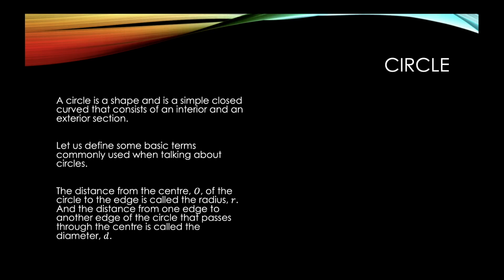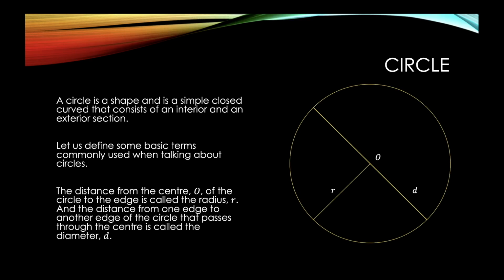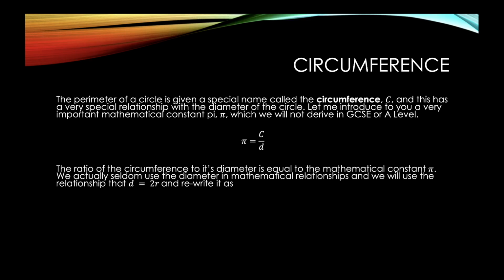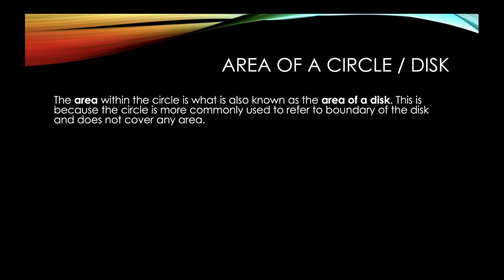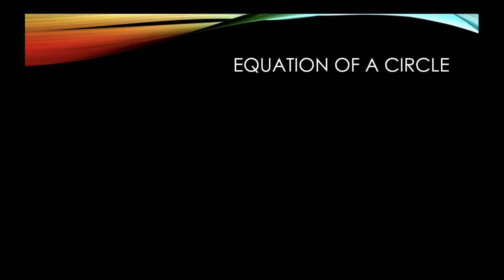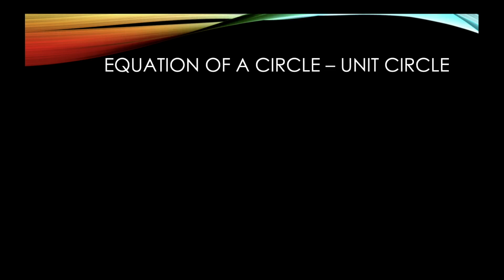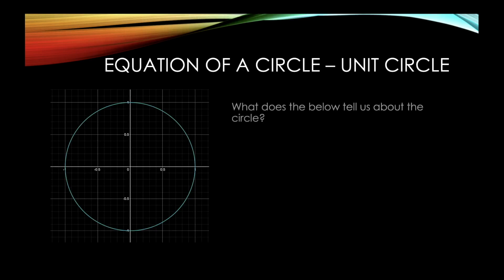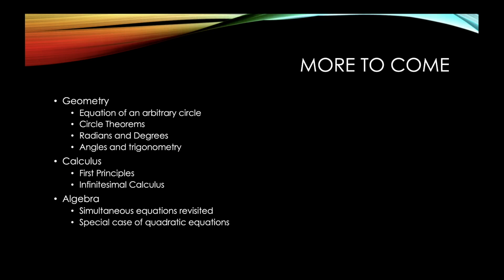04 - Circles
A video showing what circles look like in coordinate geometry. An introduction to some important things that identify a circle and the mathematical constant pi, 𝜋.